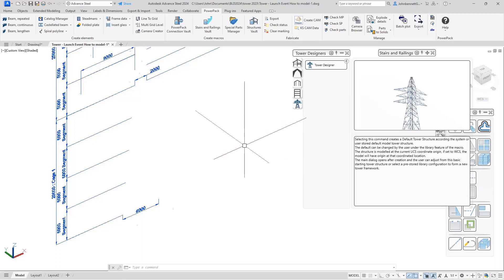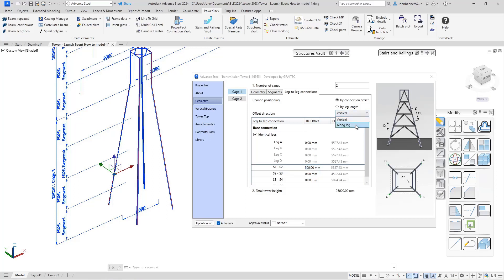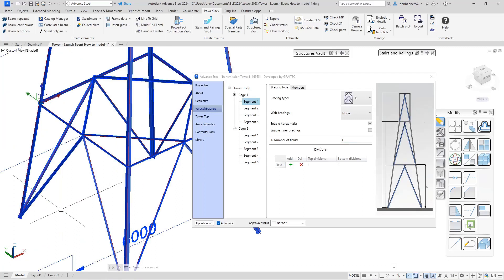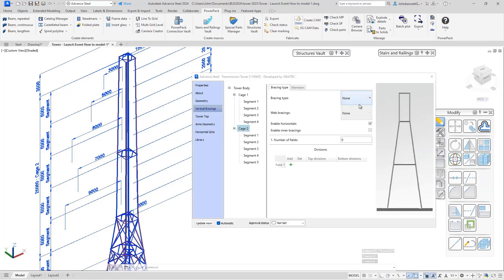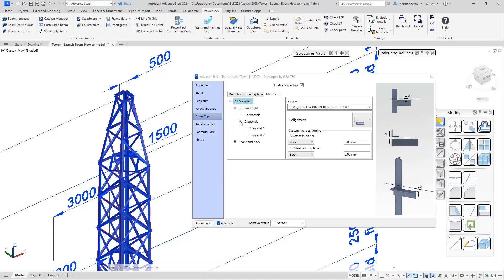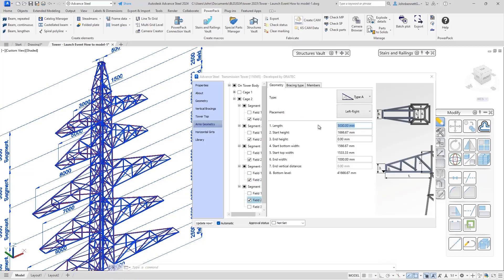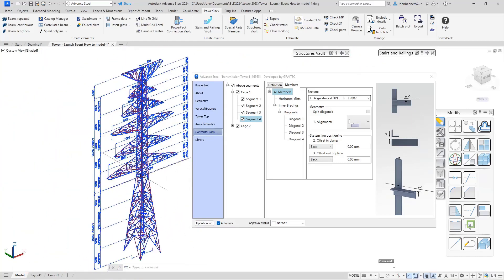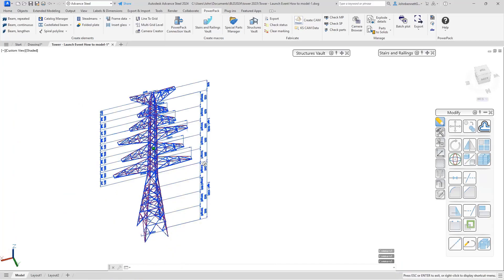Powerpack for Advance Steel: Tower Designer: Introducing the macro.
Within this instructional session we take an initial walk thought the basic use the Tower designer macro, under the PowerPack.  we show the basis of the tool and how to quickly work through the process of creating the concept of the overall structure, showing how to access the bracing, Arms & top elements of the tool.